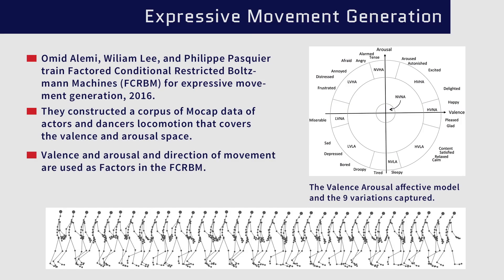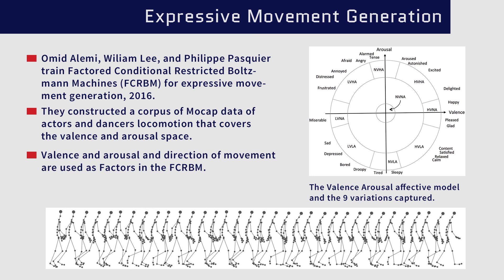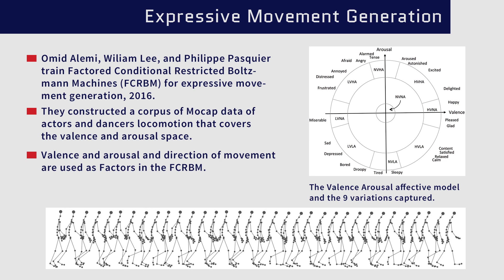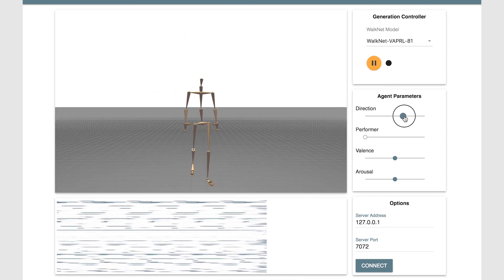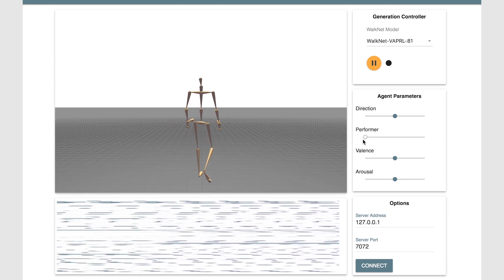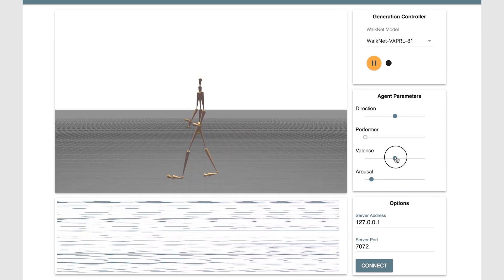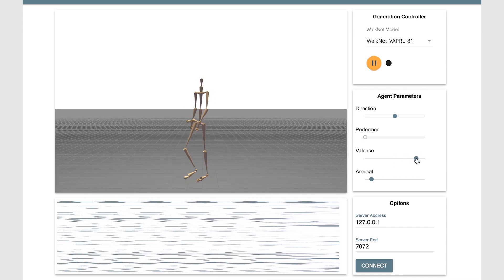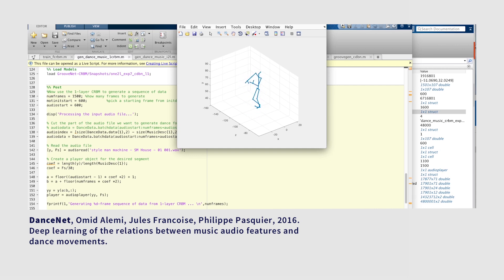Generating Expressive Movement With a Neural Network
Philippe Pasquier shows and discusses his work training a neural network on motion-captured emotion, without the use of facial expressions.